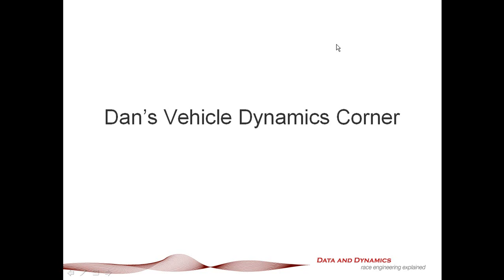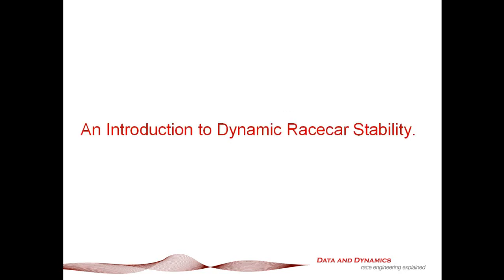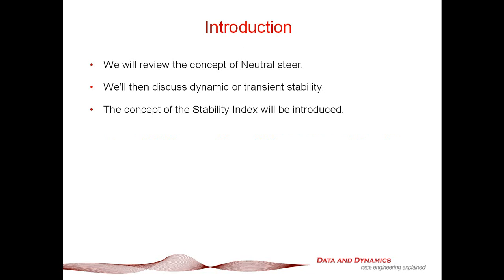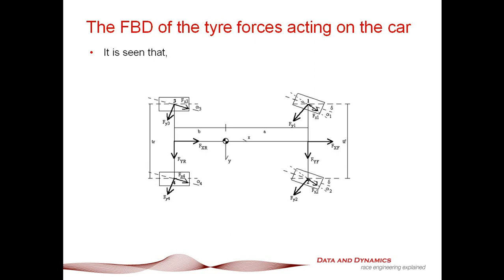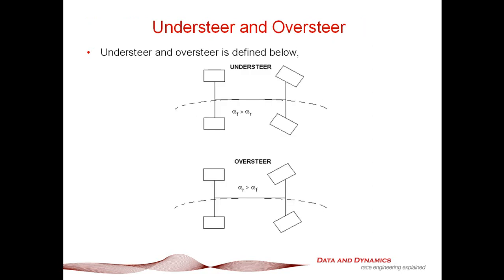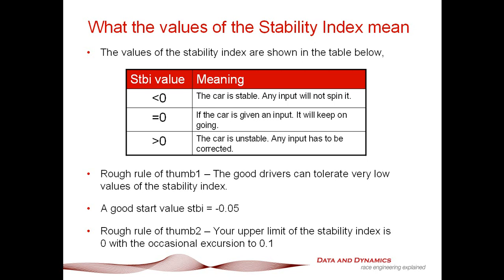Dynamic race car stability, introduction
In this latest episode of Dan's Vehicle Dynamics corner, Danny Nowlan the Director of ChassisSim Technologies gives a quick introduction to transient race car stability and the stability index.